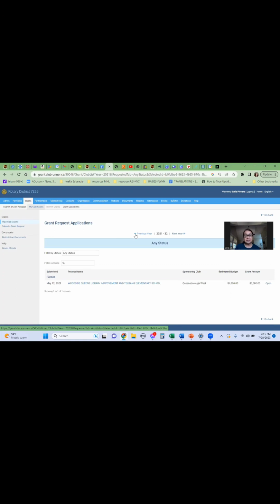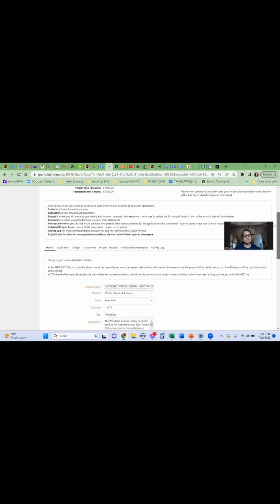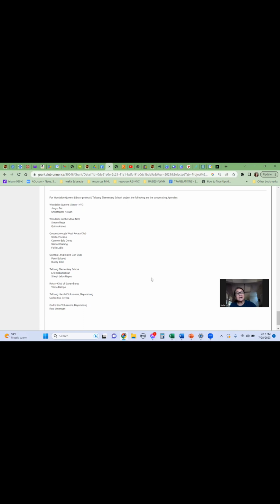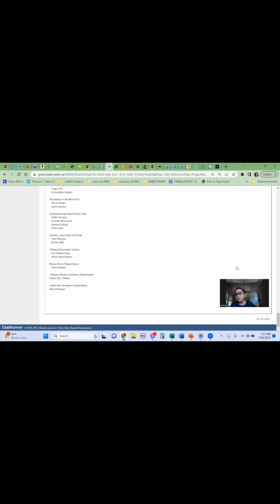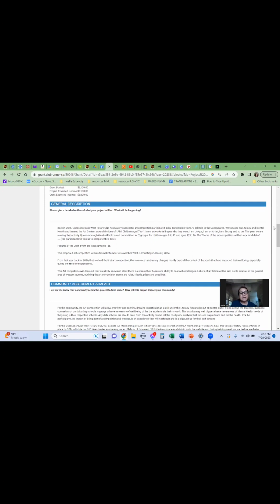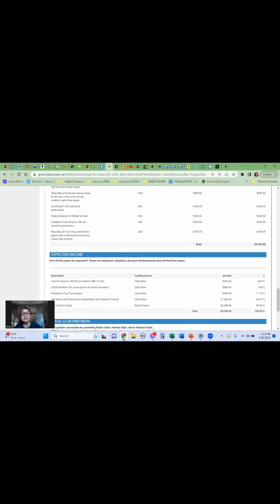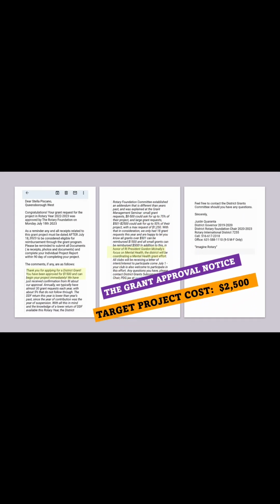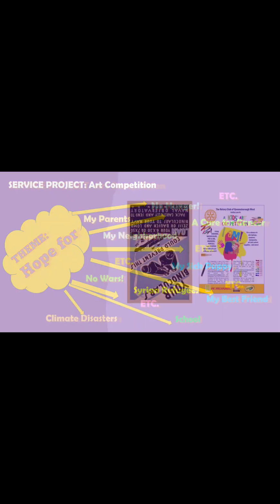kasi I am absent.